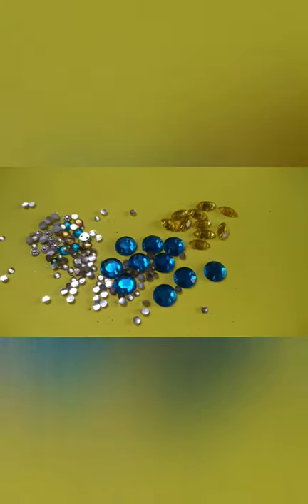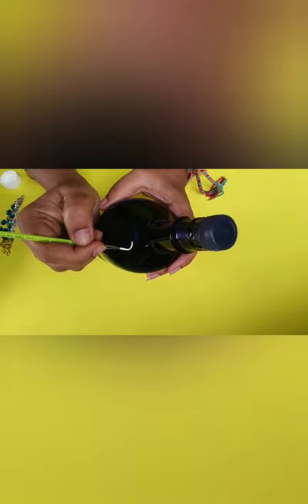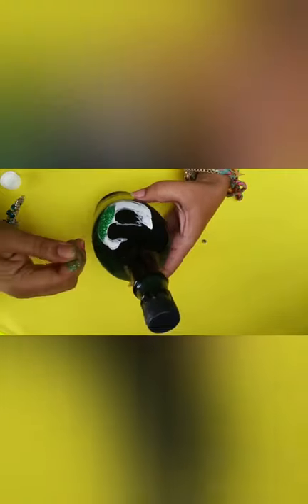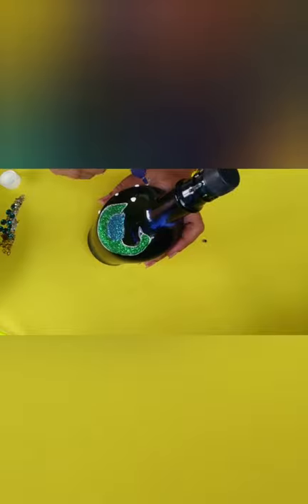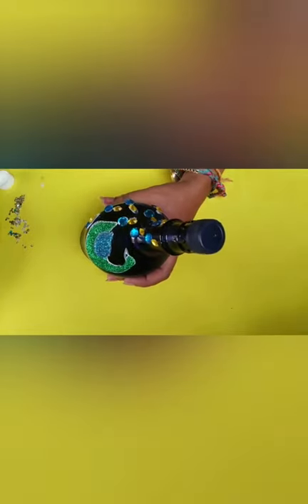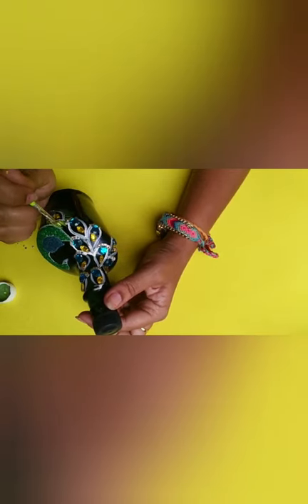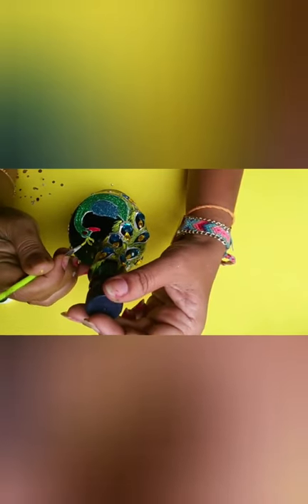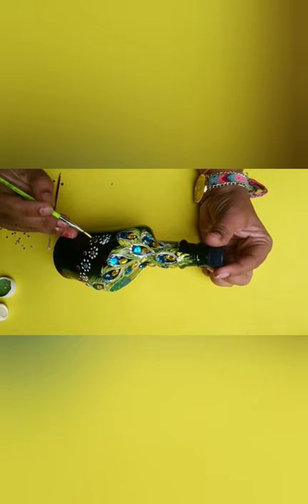Bottle painting :- peacock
Today we r going to do bottle painting .
For that required material are:-
One empty bottle,
Fabrica acrylic colours,
Kundans,
Glue,
Paint brushes,
Green and blue chemkis